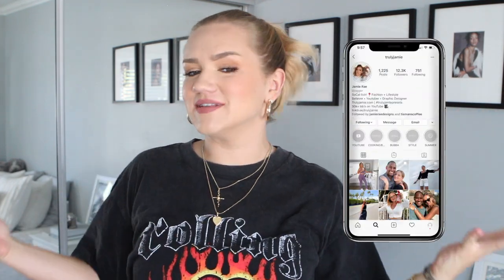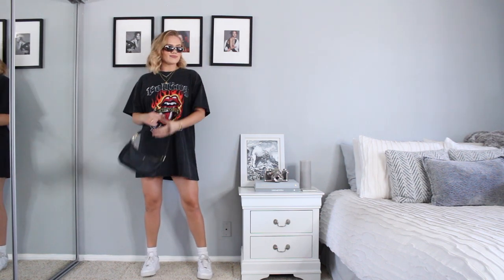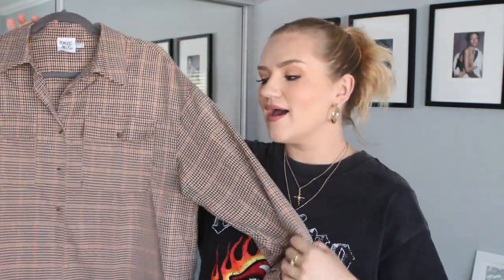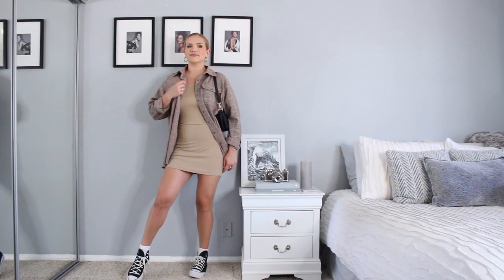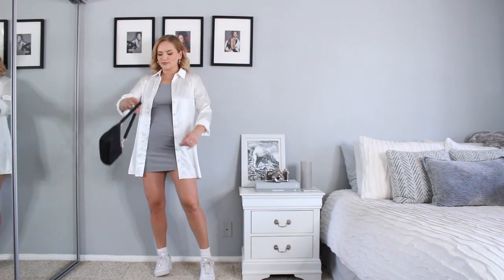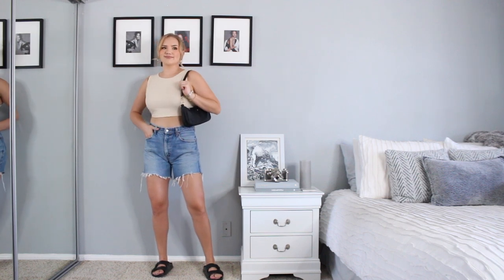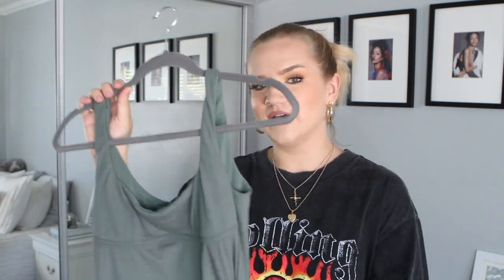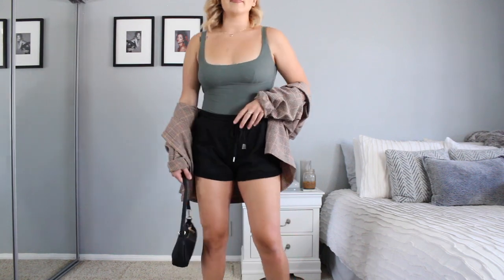BASICS CLOTHING HAUL! easy outfit ideas + how to layer basics! princess polly try on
Free 2 day shipping on US orders over $50 USD
Afterpay is now available to all US customers

Tan dress (SIZE 1 SIZE DOWN! I got a 6)

♡ LISTEN TO THE TRULY JAMIE CURATED PLAYLIST​ ON APPLE MUSIC-